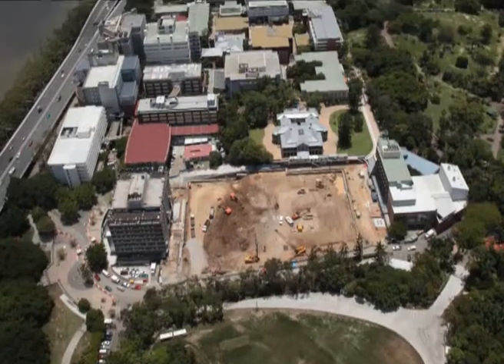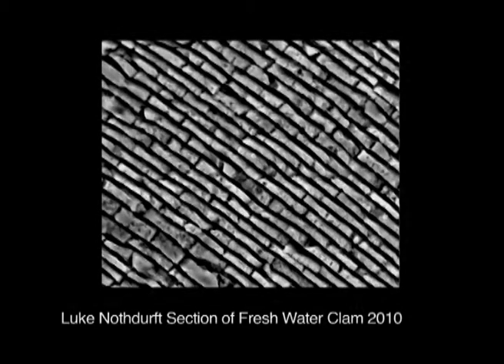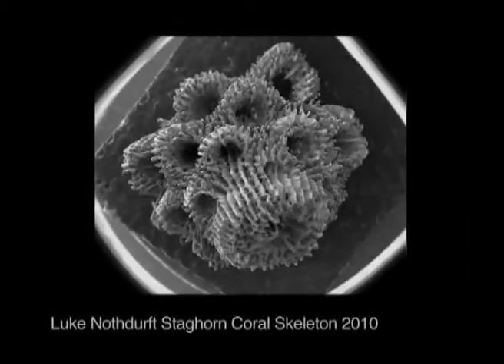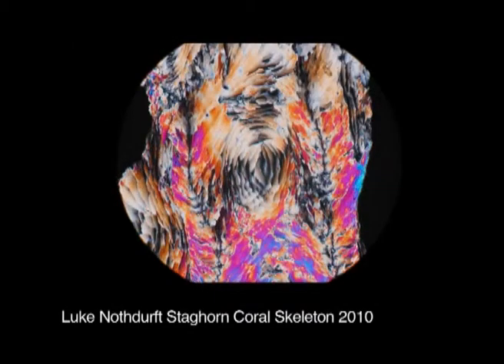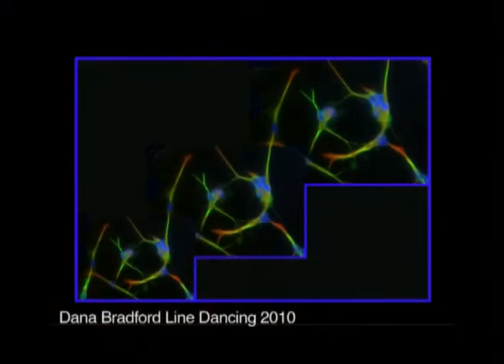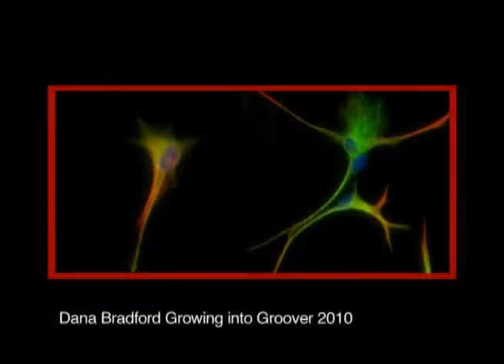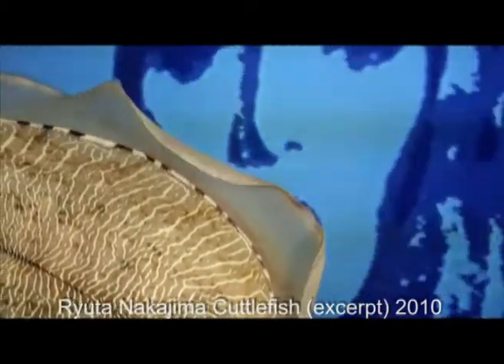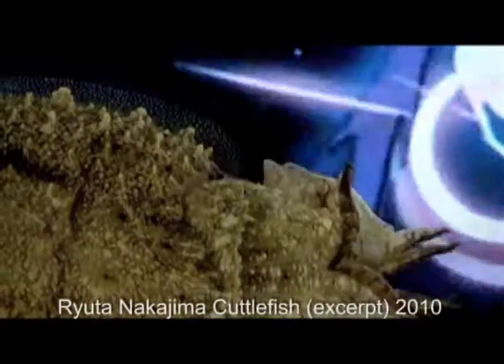From Research to Reality (Season 1, Episode 3) Part 3 of 3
Australia's success in the 21st century will depend upon us nurturing a "knowledge society". We need an excellent education system, a technologically-skilled workforce, a scientific-literate community and well-informed decision makers.

People are interested in science and technology. We enjoy participating in events that are inspiring, interactive, and relevant. This is why in August each year National Science Week attracts over 1 million people to over 1000 events throughout Australia (with over 250,000 in Queensland).

We ask Professor Peter Andrews, Queensland's former Chief Scientist and Peter Coaldrake, Vice Chancellor, Queensland University of Technology, to discuss the importance of inspiring a fascination with science and technology.